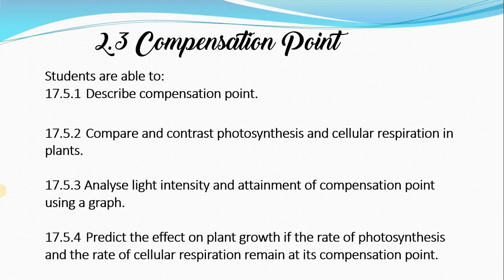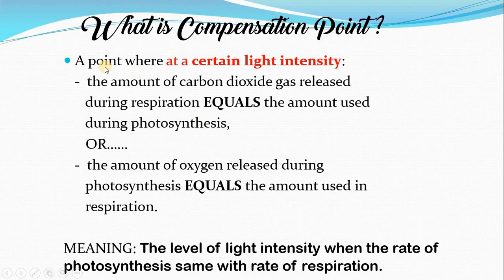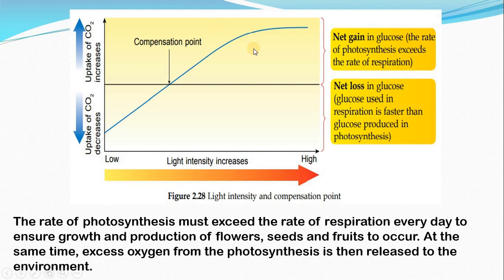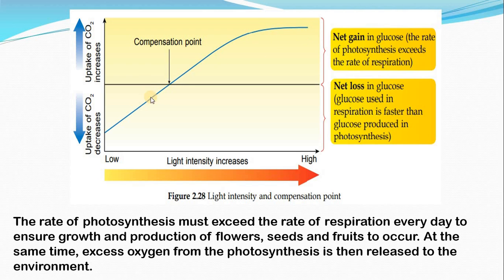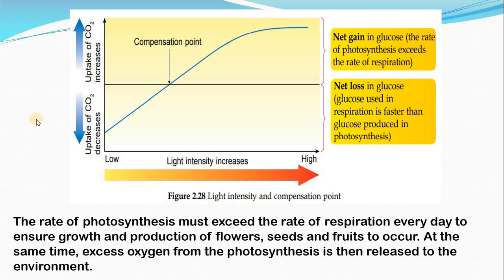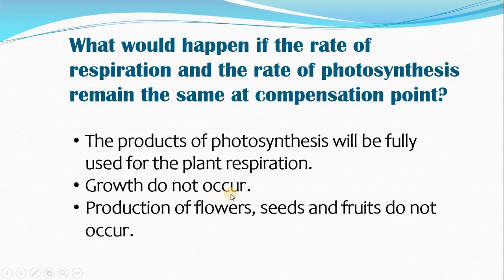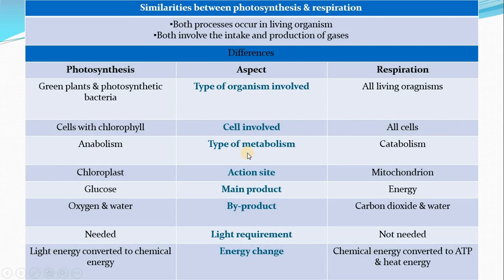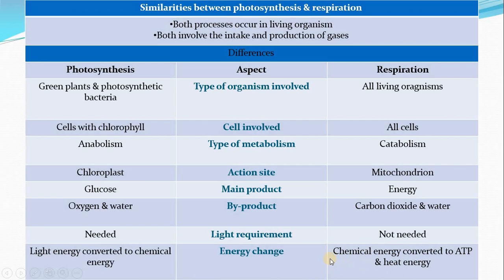2 5 COMPENSATION POINT